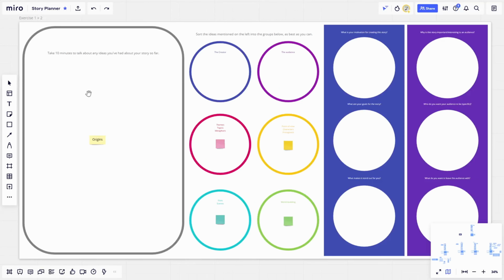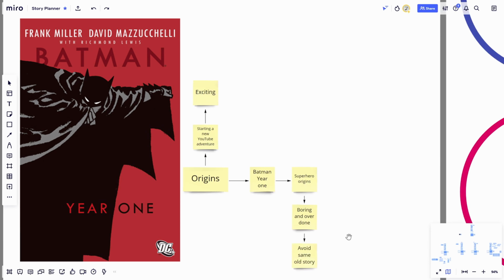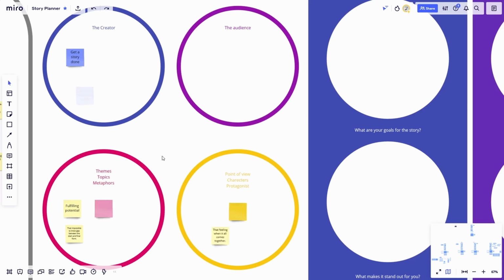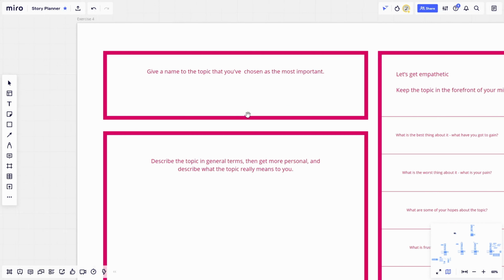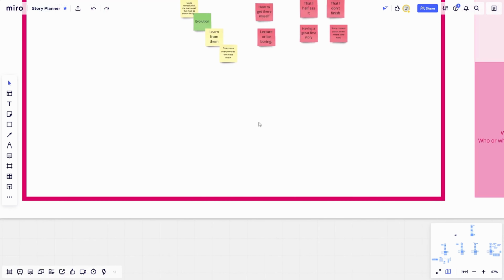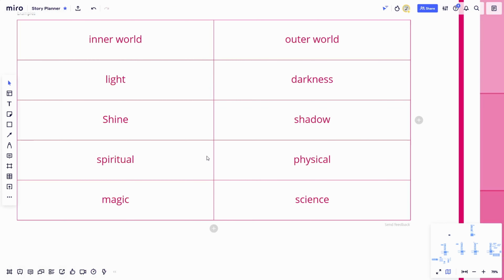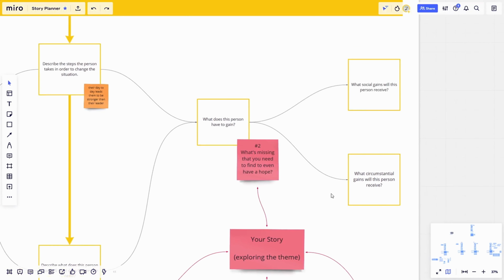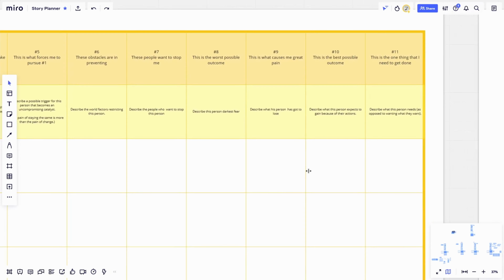We Plan a Story in FULL from Only ONE Word – Energise Your Story Creativity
With only one word ("Origin") as inspiration, we plan a story in full by brainstorming ideas and developing the theme and characters. This story writing challenge is an AWESOME way of getting out of your head a bit if you're stuck with your other writing, or to energise your story creativity in general!

0:00 Intro
0:42 Exercise 1 - Get and Collect Ideas
2:01 Exercise 2 - Sort and Group Ideas
2:46 Exercise 3 - Define and Rank Ideas
3:44 Exercise 4 - Name and Own the Idea
4:38 Exercise 5 - Convert Idea into Statement
5:19 Exercise 6 - Define the Role Players
6:05 Exercises 7 & 8 - Define Statement Contrasts / Define Statement Theme
6:49 Exercise 9 - Understand Motivation
8:15 Exercises 10 & 11 - Create Theme Actors / Choose Major POV
8:48 Wrapping Up

Special thanks to all the content creators at unsplash.com and pexels.com for making the very best free photographs: Sigmund (Game Over), Brett Jordan (Beginning), Yann Allegre (Bison), krakenimages (Surprised Senior), Fabian Blank (piggybank), Melvin Chavez (figurine), Sincerely Media (thumbs up), Matthew Henry (dog), Mikael Kristenson (horse), Bruce Tang (mech), Tara Winstead (skeleton)